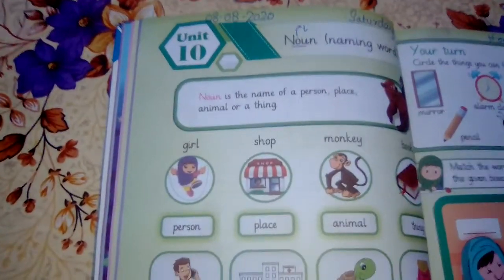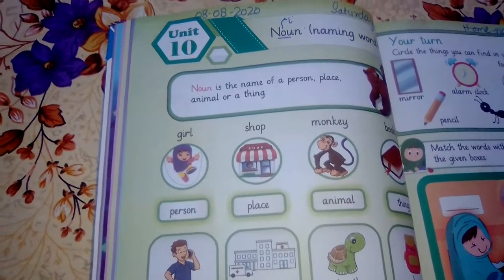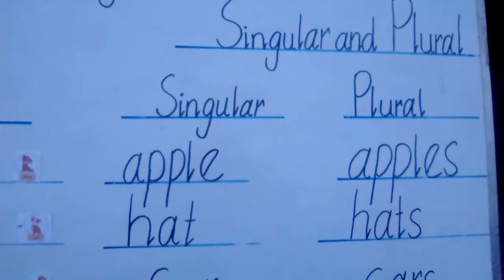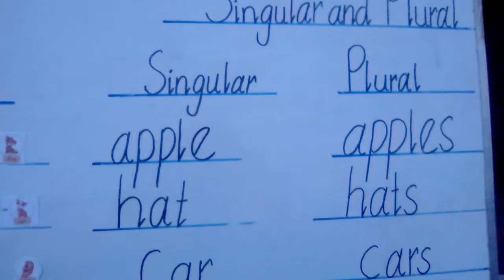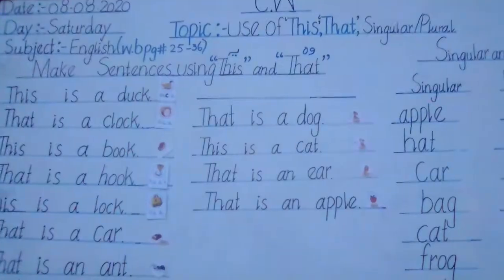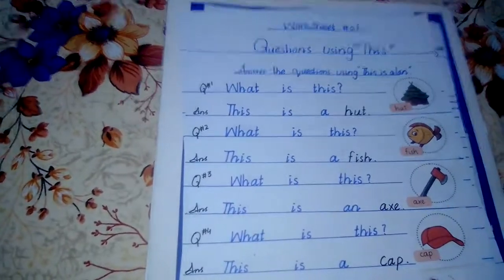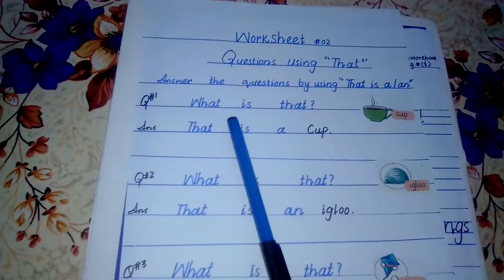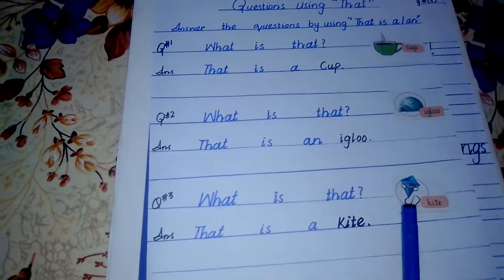prep english lectire#6